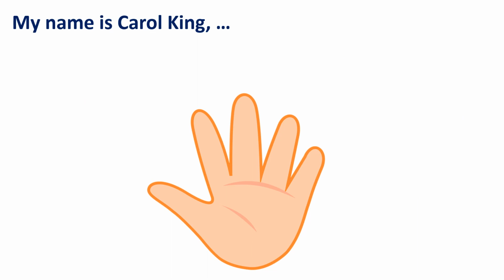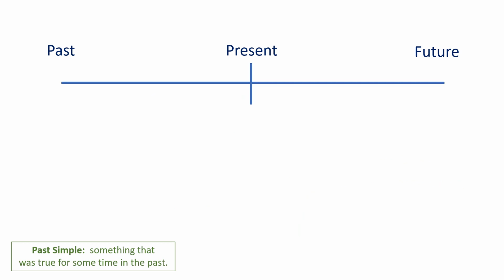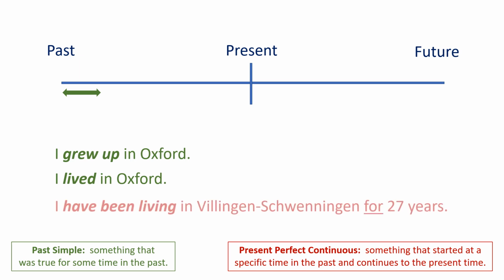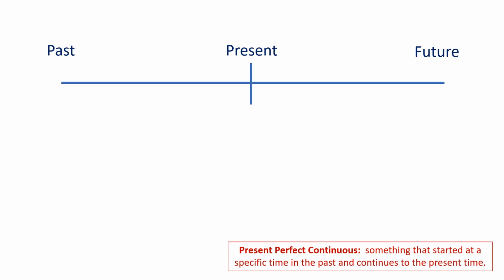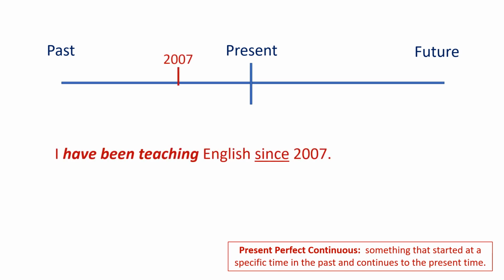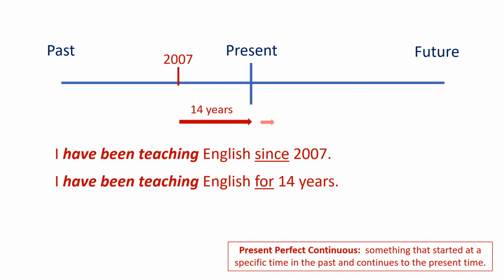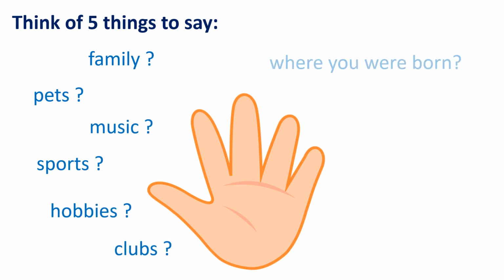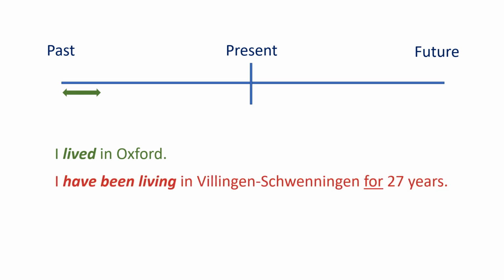Introductions Video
How to introduce yourself in English.